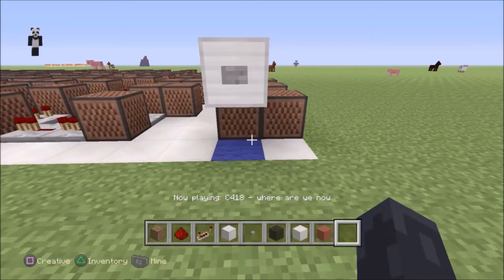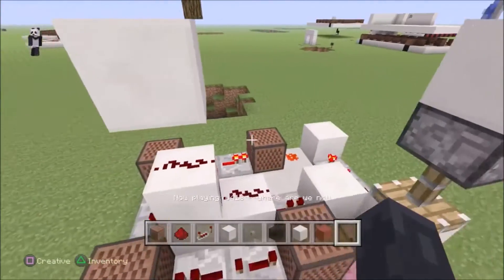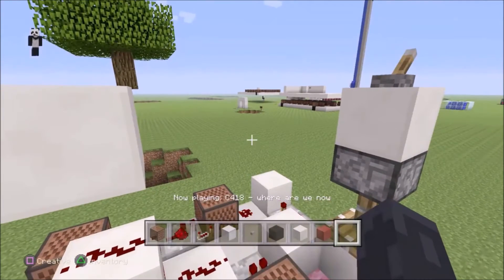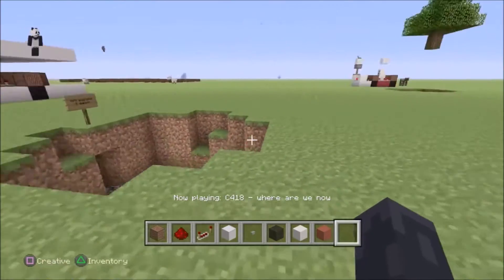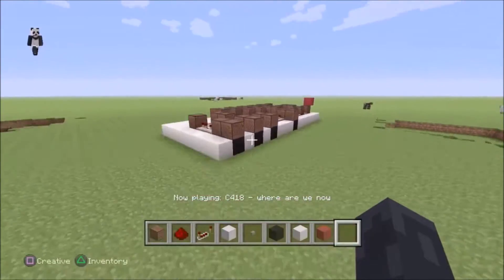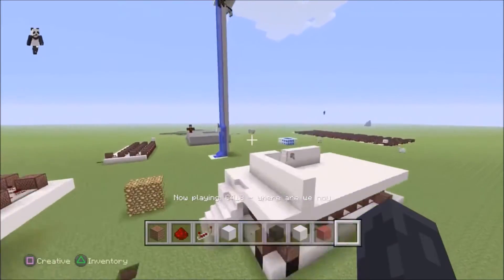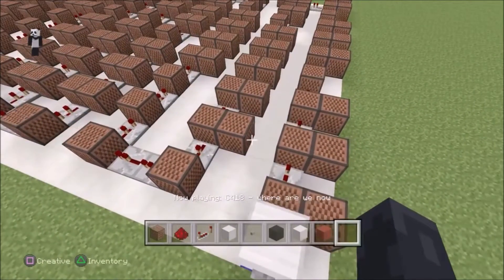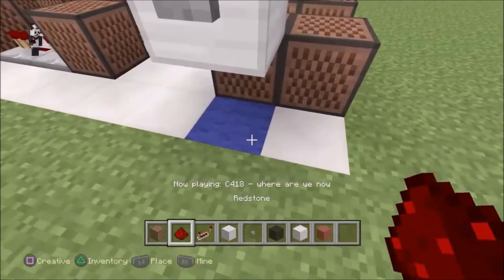Minecraft Music: Saria's Song FTW!!!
Who had better music? Me or Otaku?